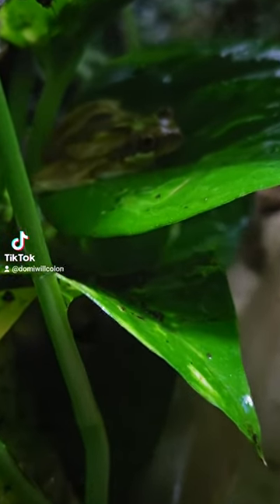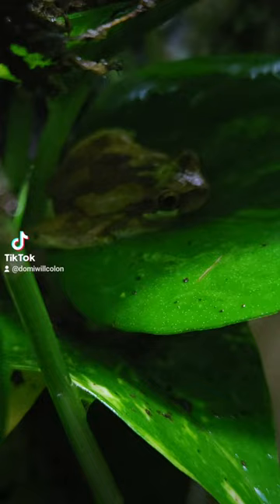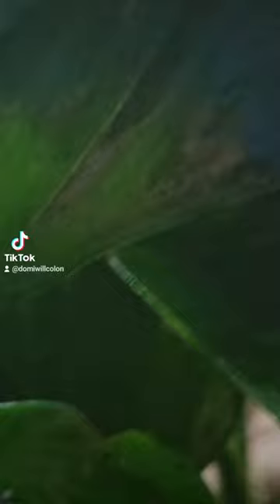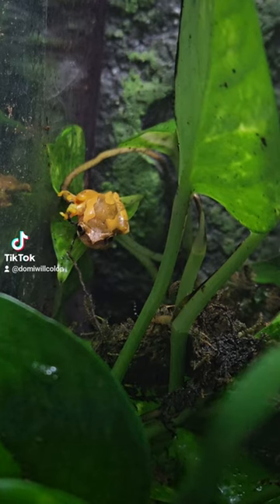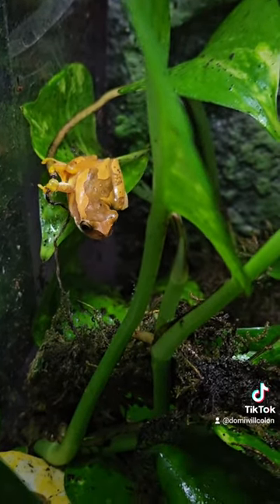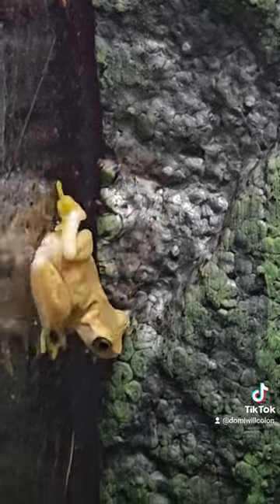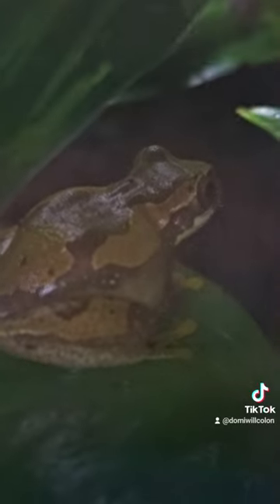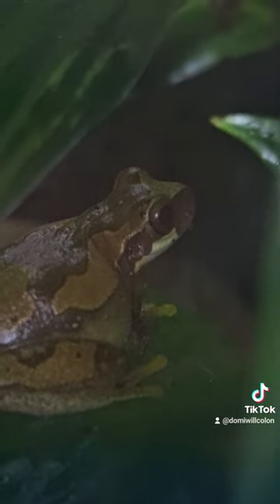hourglass tree frogs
2 out of the 3 I currently have I believe I show 1 female and 1 male let me know if I am wrong but I don't my research I did do my reservations before I got them and from what I cna tell its a male and female I show and she might be carrying eggs